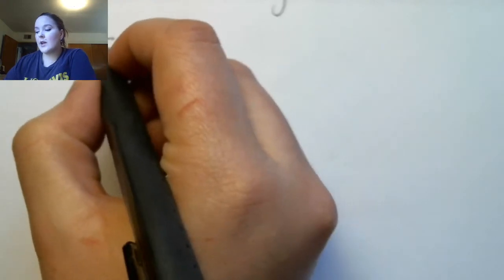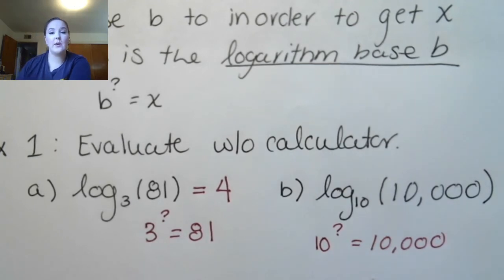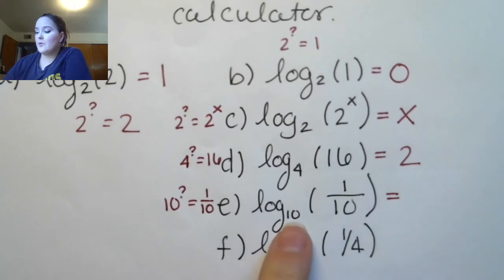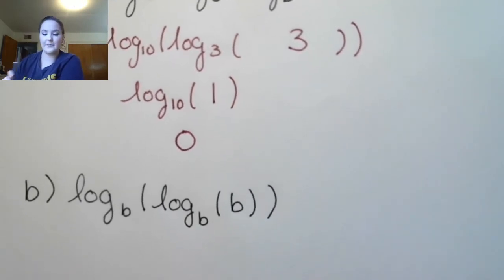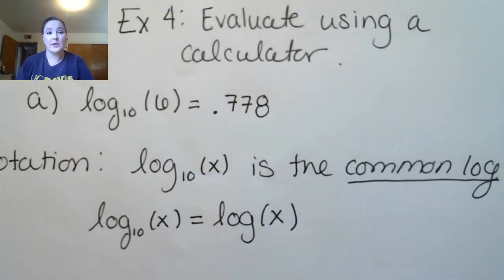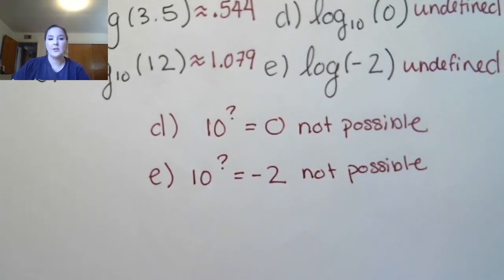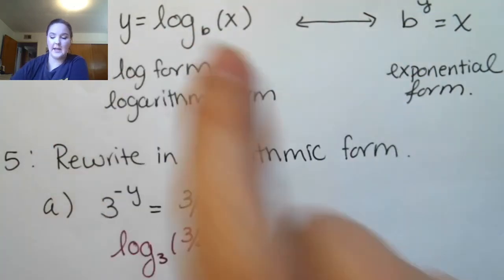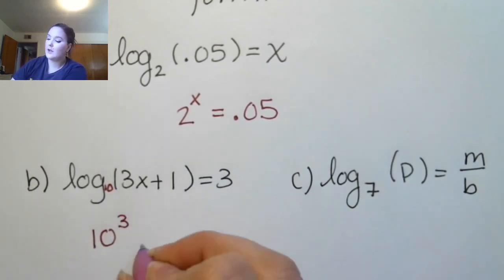7.3 Logarithms: Part 1 Intro to Logarithms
How do logarithms arise? Definition of a logarithm. Evaluating logarithms by hand and using a calculator. Changing between logarithmic form and exponential form,